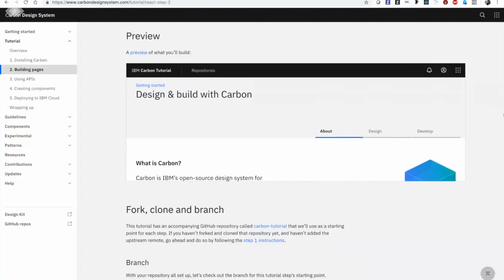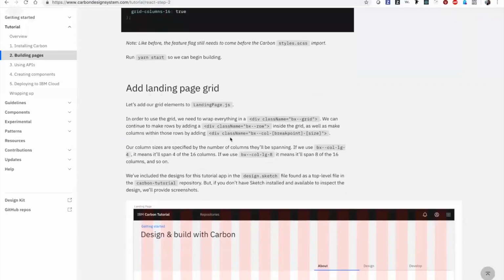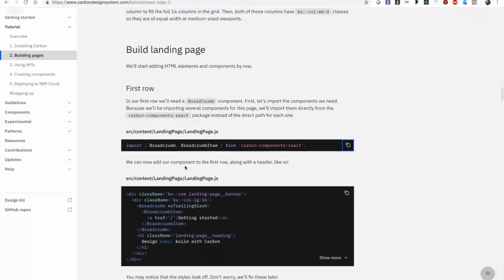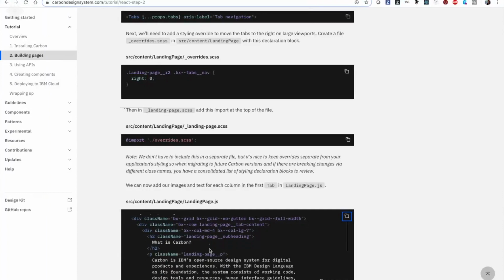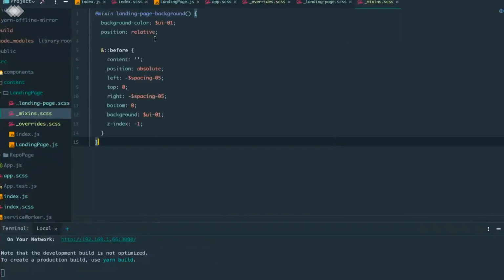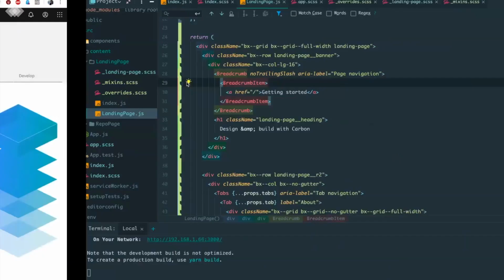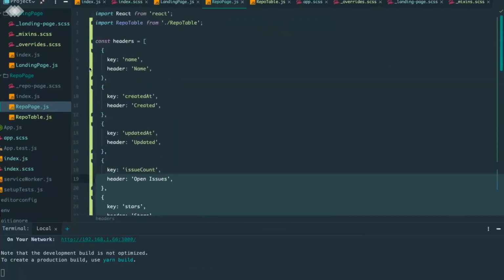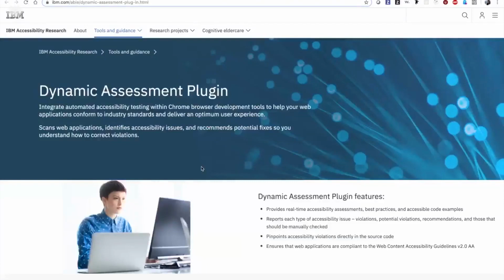Carbon Design System React Tutorial #2 of 5 pt. series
Follow me as I walk through Carbon's React Tutorial!